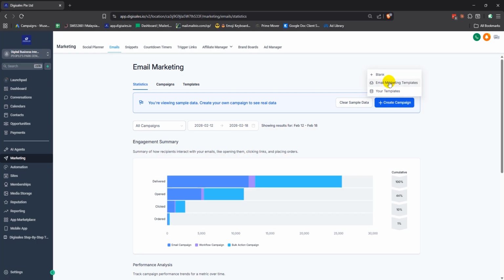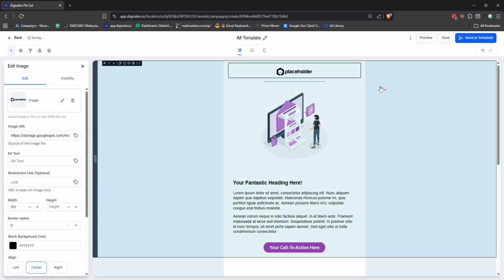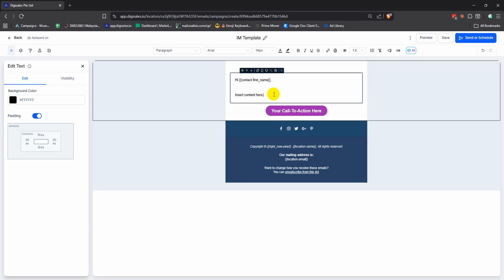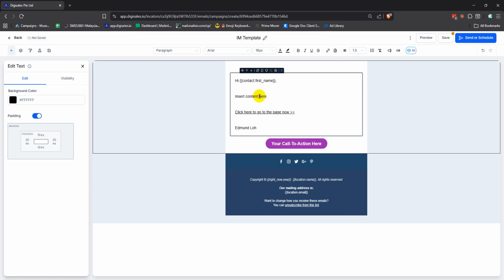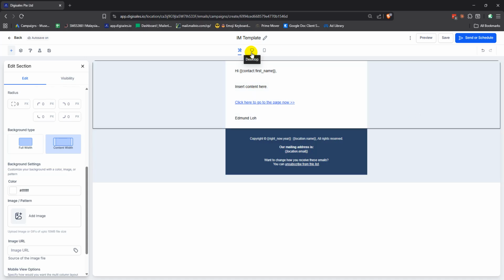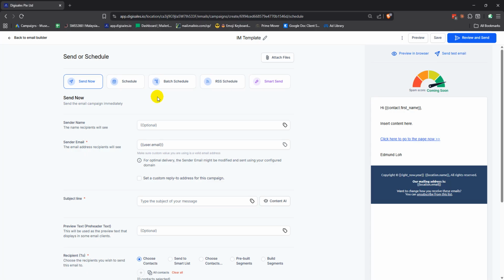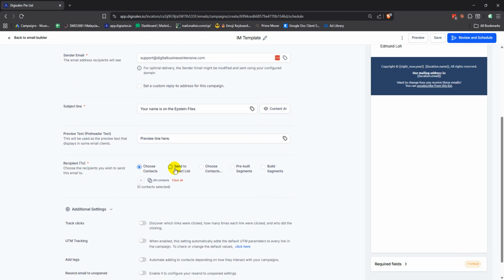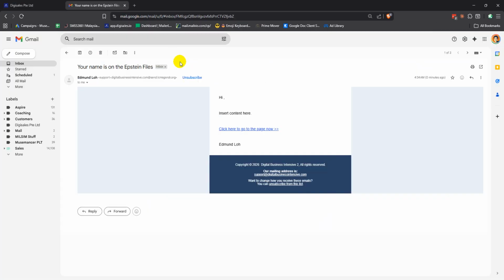Digisales: How To Create Email Template And Send Email To List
0:00 Intro
0:29 Choose Email Template
1:10 Editing The Email Template
4:46 Email Footer Editing
6:19 Send Now Or Schedule
9:09 Test Send Email